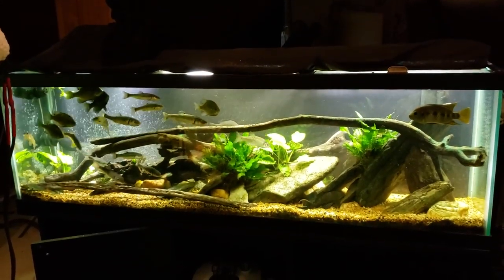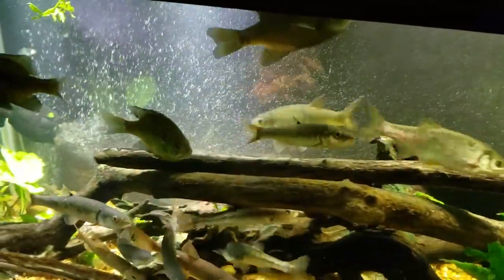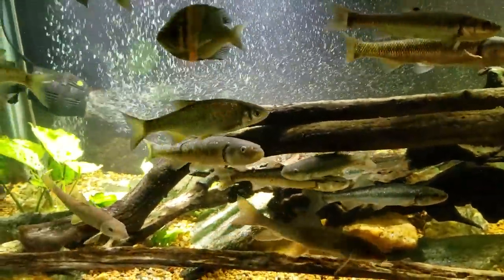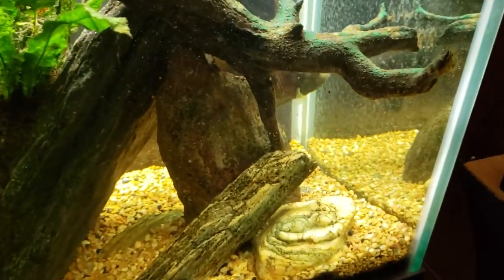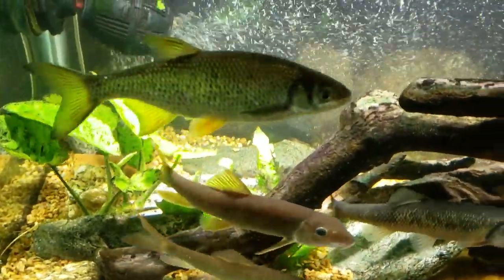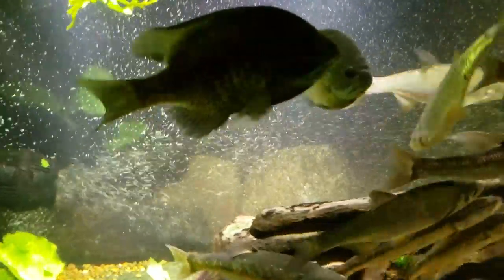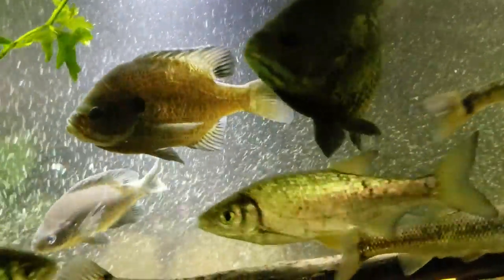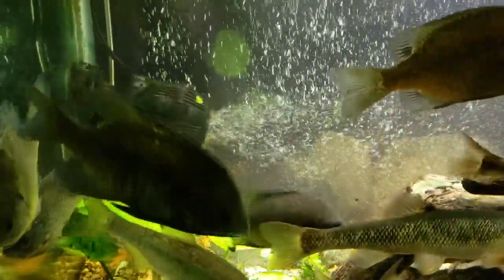New Sunfish In My 125 Gallon Native Tank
I recently added several new Sunfish (bluegills) to my 125 gallon "Native Tank"